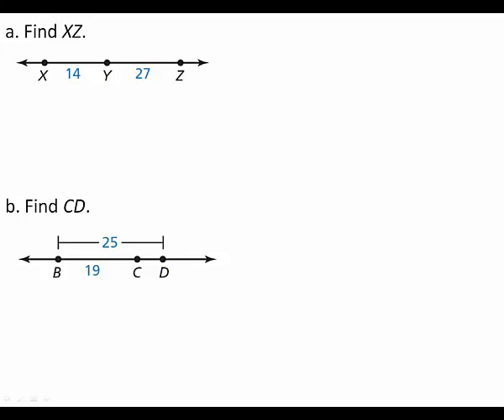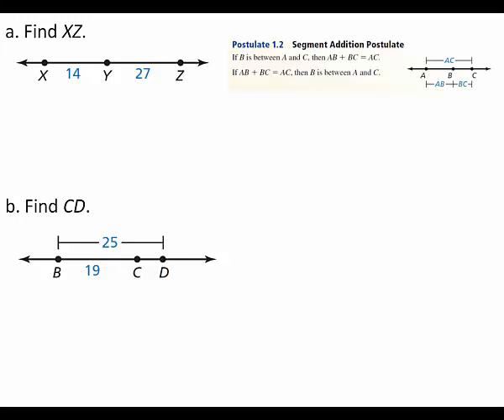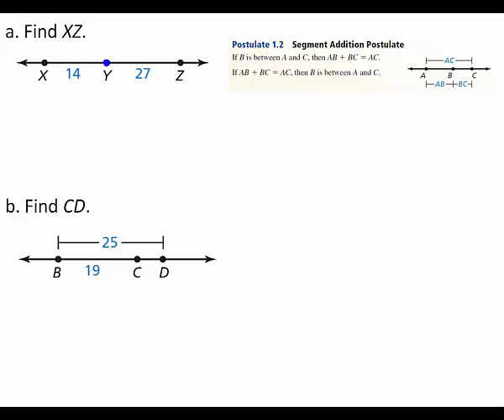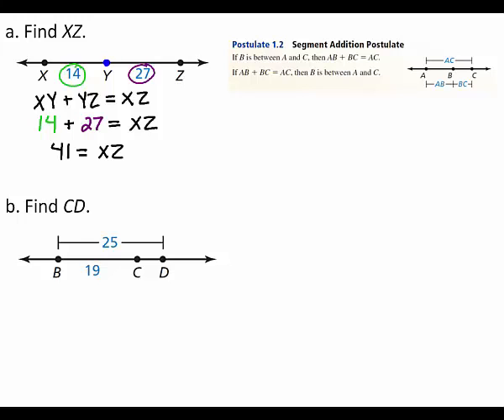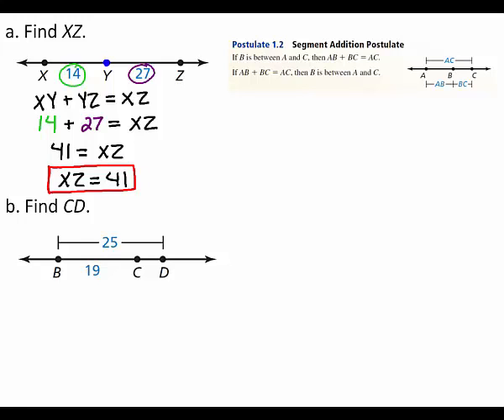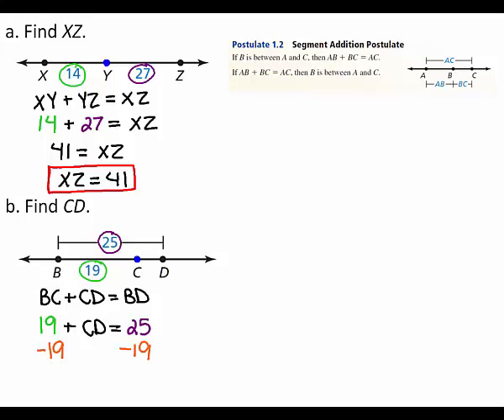HSCC Geom 01 02 ee3